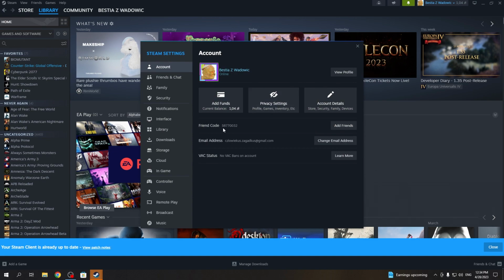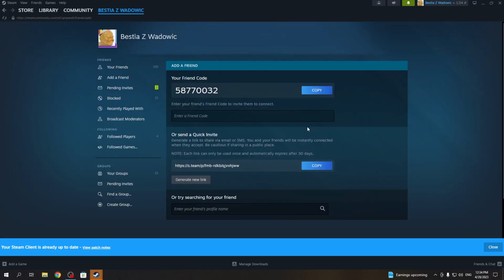How To Add Friends In Steam 2023 | Steam NEW UI UPDATE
This video tutorial will show you how to add friends on Steam in 2023. Adding friends on Steam allows you to connect and communicate with other players, join games together, and share gaming experiences. The tutorial will provide step-by-step instructions on how to access the friend's list in Steam, search for and add friends using their username or profile link, accept and manage friend requests, and adjust your privacy settings. Whether you're looking to expand your gaming network or connect with friends you already know, this tutorial will show you how to add friends on Steam with ease.

How to send friends invite on Steam ?
How to add friends in Steam April Update ?
How to get friends with new Steam UI Update ?
Where can i send invites on Steam 2023 ?
How to send invite to friends on Steam UI Update 2023 ?